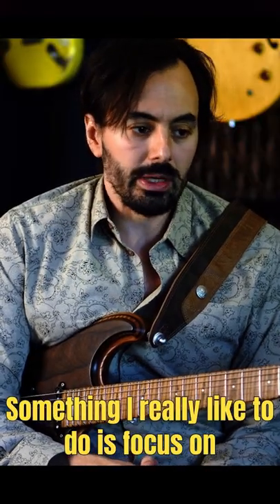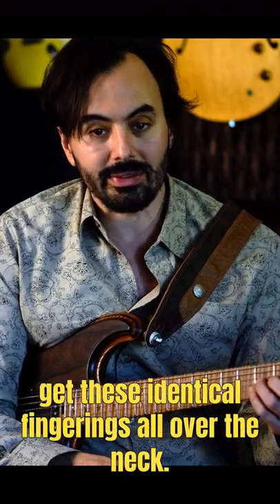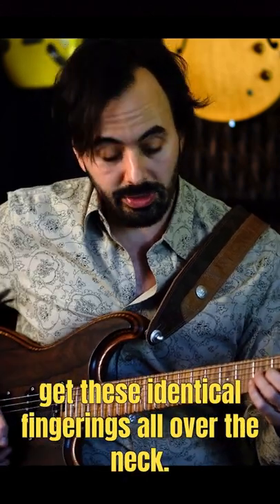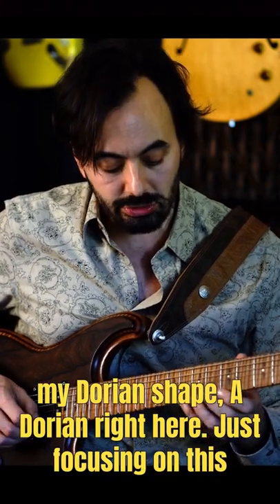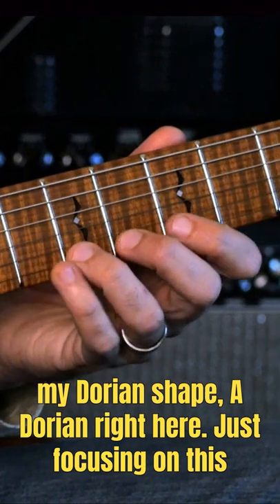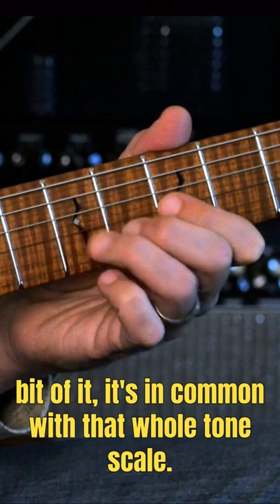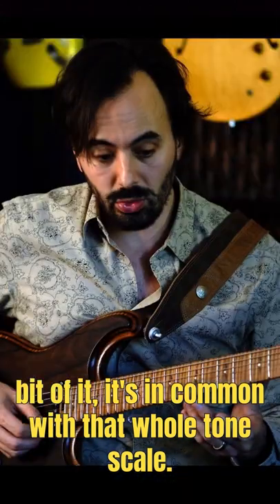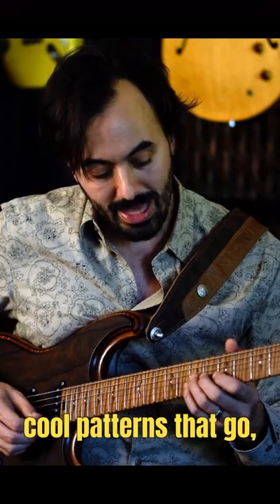SHRED WITH WHOLETONE PATTERNS